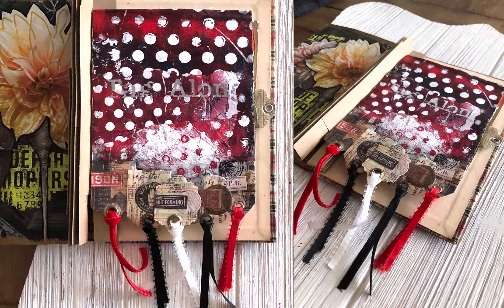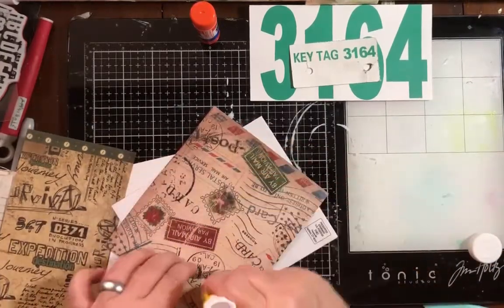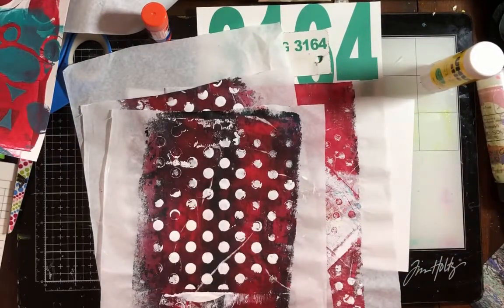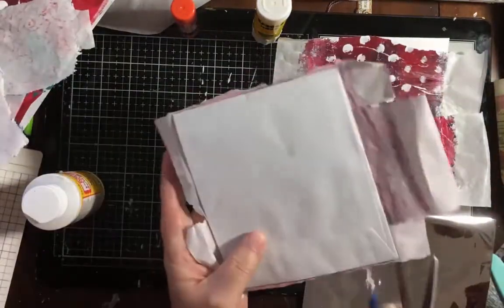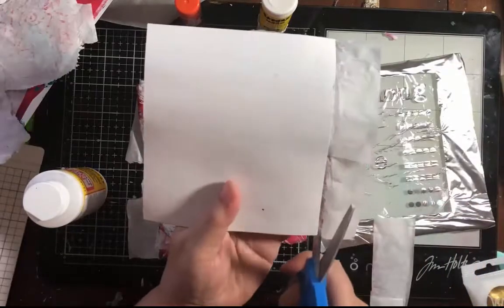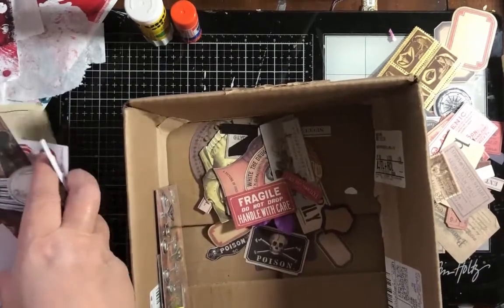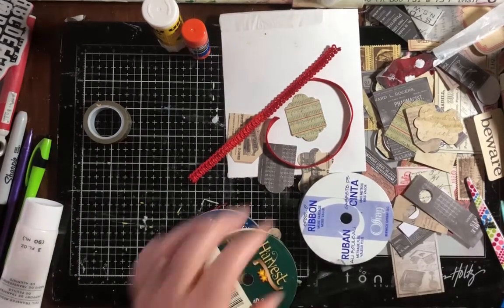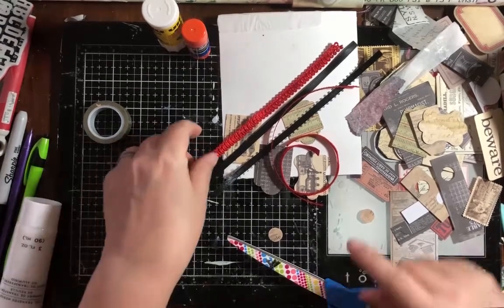How To Tutorial - Tag Journal Pockets (with Ribbons!)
Super fun project using tag punches, ephemera and ribbons to embellish a junk journal or mini album pocket! I wanted the ribbons to poke out of the bottom of my junk journal book so made them longer than they would normally be!